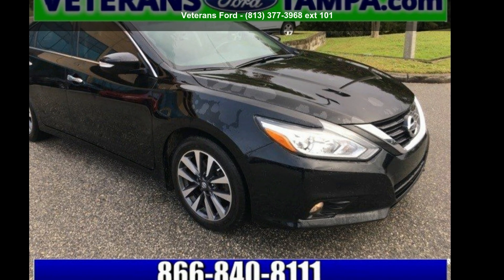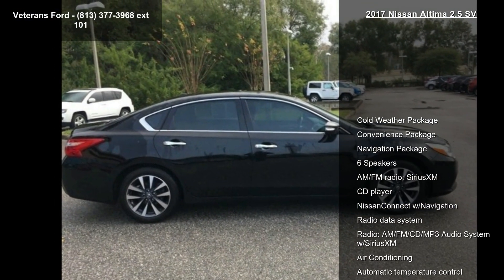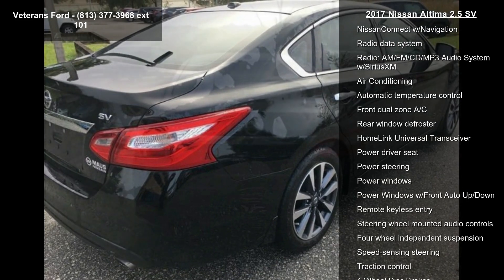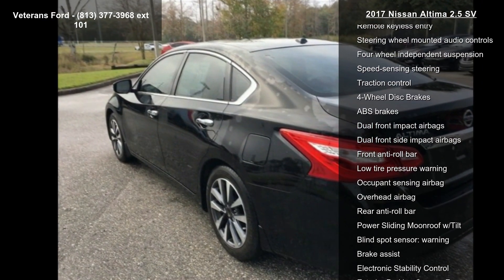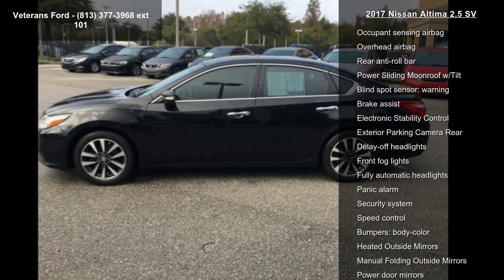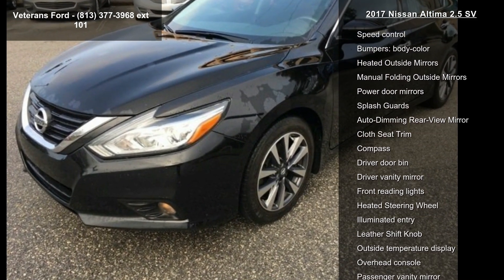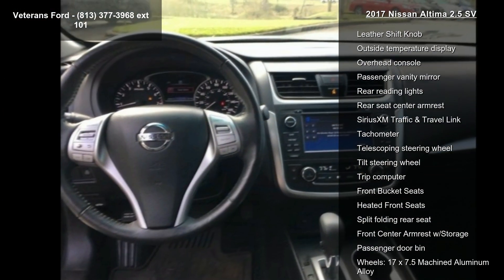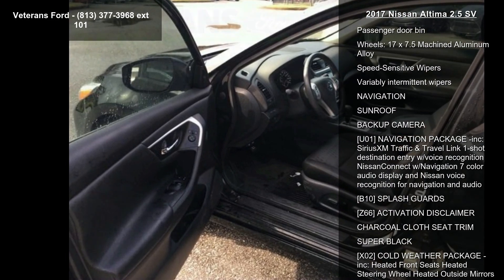2017 Nissan Altima 2.5 SV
NAVIGATION, SUNROOF, BACKUP CAMERA, Auto-Dimming Rear-View Mirror, Automatic temperature control, Cold Weather Package, Convenience Package, Heated Front Seats, Heated Outside Mirrors, Heated Steering Wheel, HomeLink Universal Transceiver, Manual Folding Outside Mirrors, Navigation Package, NissanConnect w/Navigation, Power driver seat, Power Sliding Moonroof w/Tilt, Power Windows w/Front Auto Up/Down, SiriusXM Traffic  and  Travel Link. CARFAX One-Owner. FWD CVT with Xtronic 2.5L 4-Cylinder DOHC 16VNobody beats a Veterans Ford deal!!